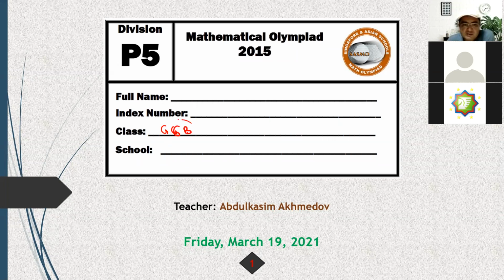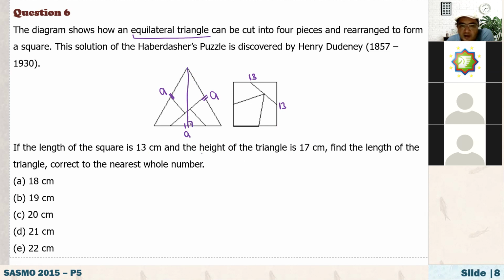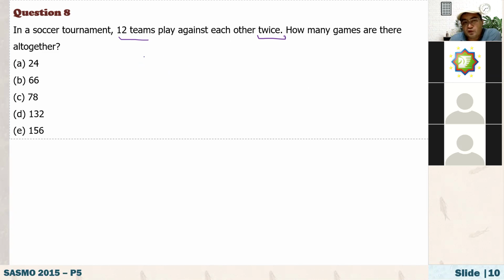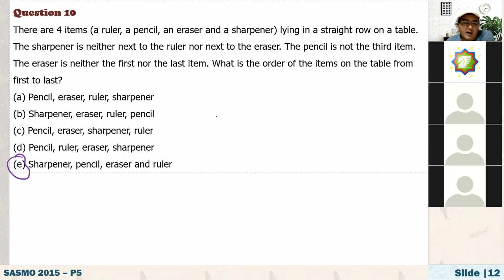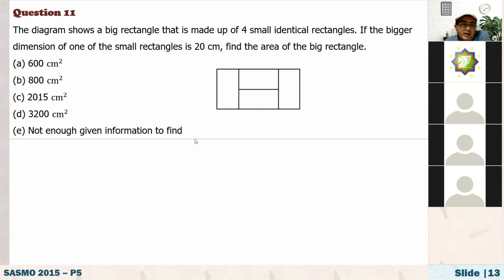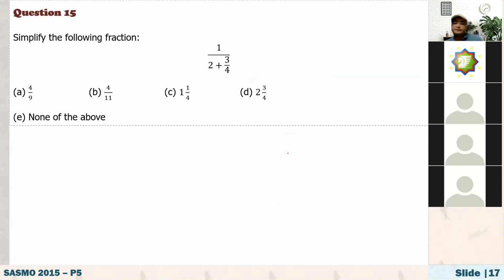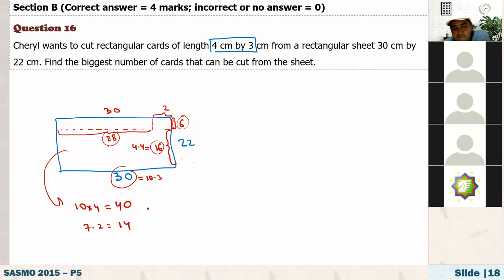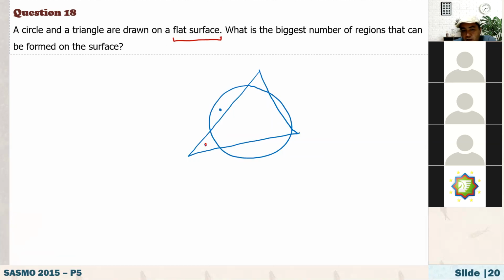G6B 2021-03-19 SASMO 2015 P5